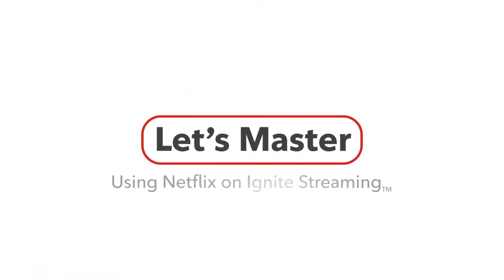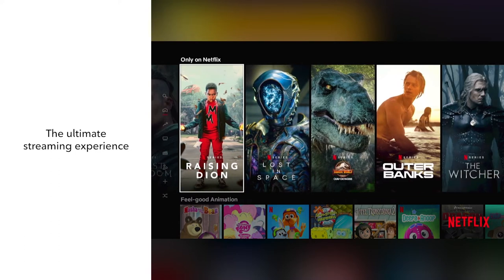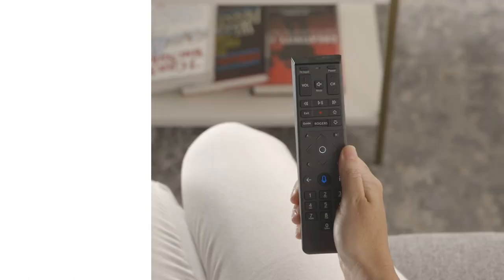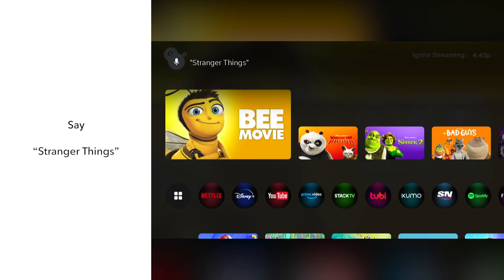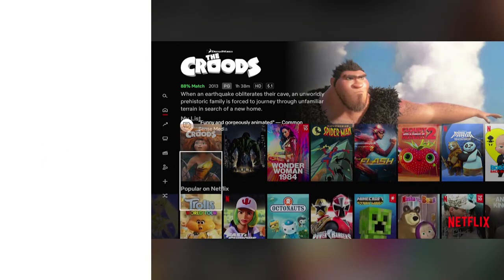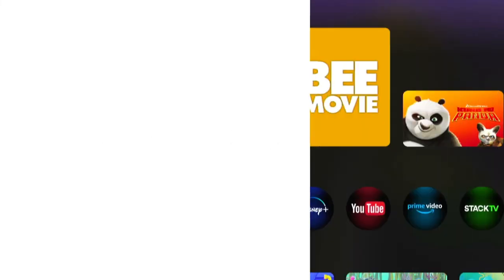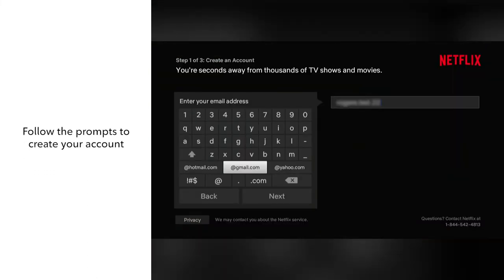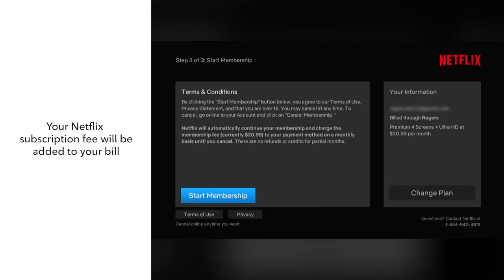How to use Netflix on Rogers Ignite Streaming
With Ignite Streaming, you can find all the Netflix shows and movies you want in one place. Watch this video to learn how to set up Netflix on Rogers Ignite Streaming.